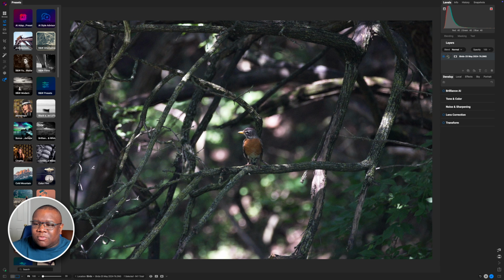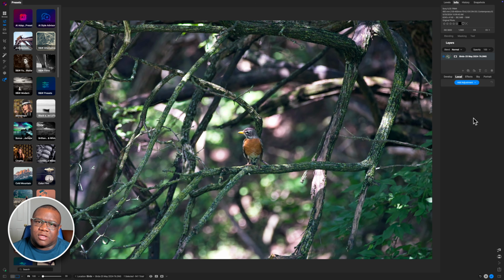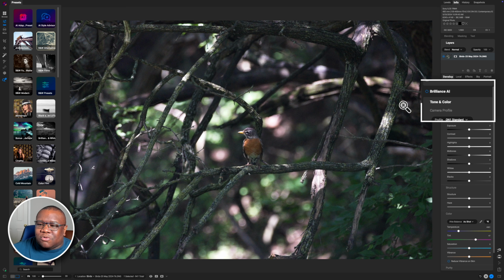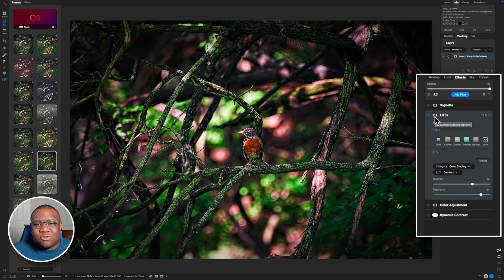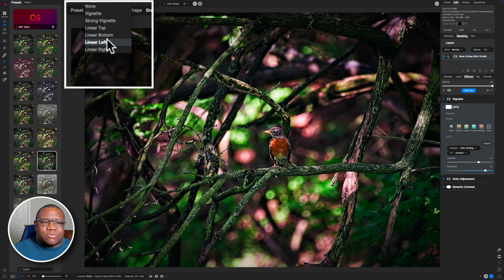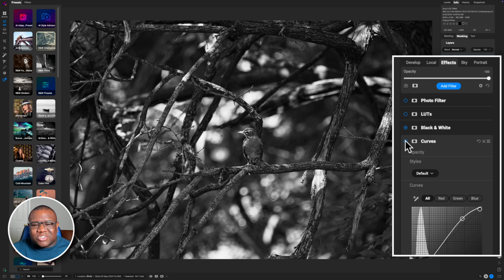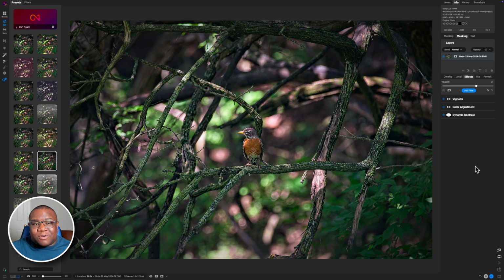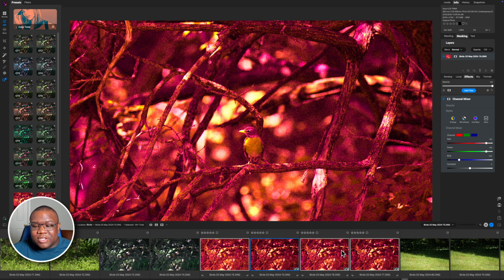What the heck happened to my workflow after switching to ON1?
If you switched from Lightroom to ON1 Photo Raw, this video is for you! Click here to schedule a 1 on 1 coaching call with me

This video covers the common issues people have when switching from Lightroom to ON1 Photo Raw. I cover things like the editing workflow, synchronizing adjustments across multiple images and some of the basics of masking in ON1 Photo Raw.

🔗🔗🔗 Get connected! 🔗🔗🔗

00:00 - Intro
00:43 - Basic Editing In ON1
08:19 - Understanding Brilliance AI
14:01 - Masking in ON1
23:12 - How Effects Work In ON1
26:10 - AI Style Advisor
29:35 - Apply settings over multiple images
33:58 - Outro